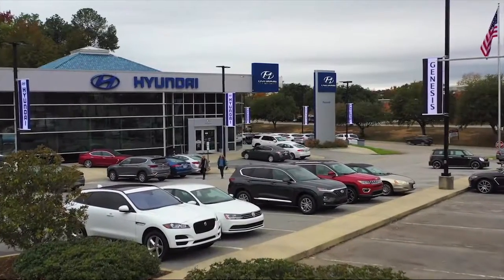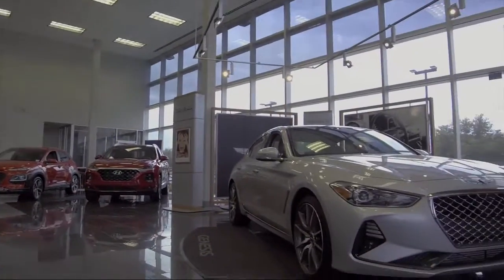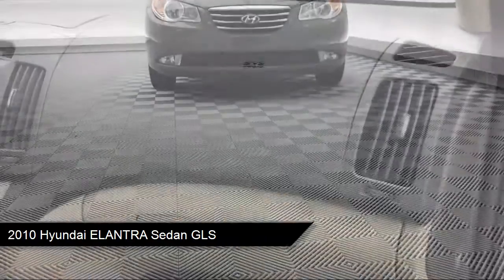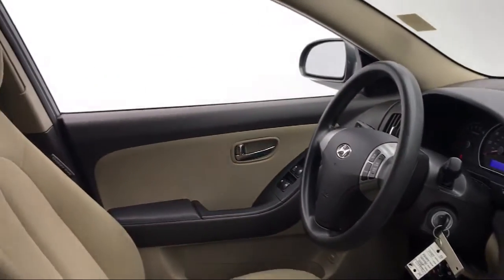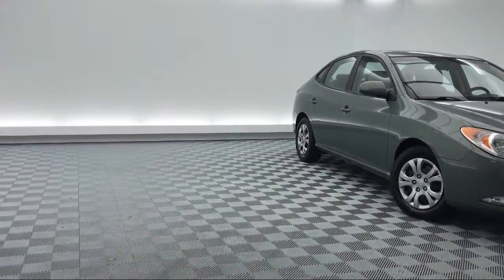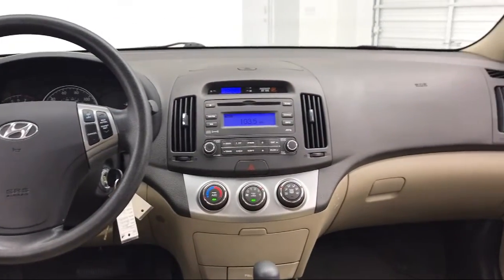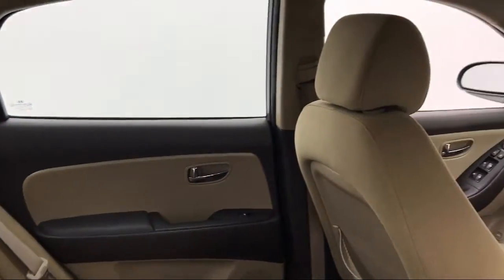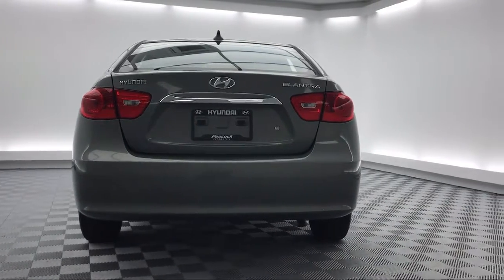2010 Hyundai ELANTRA Sedan GLS Columbia Lexington Irmo Forest Acres Arcadia Lakes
2010 Hyundai ELANTRA Sedan GLS Stock Number: YT022437 Vin:KMHDU4AD9AU022437.